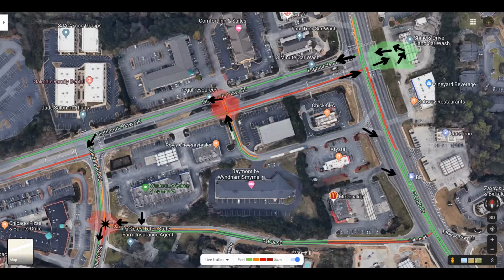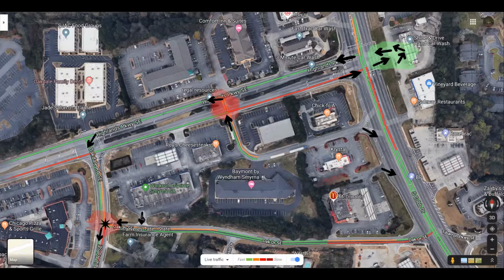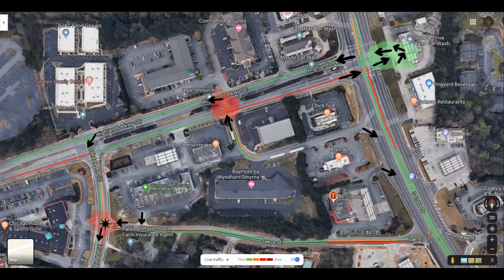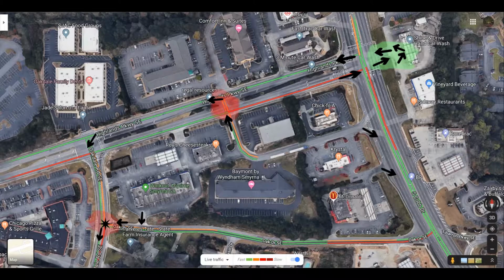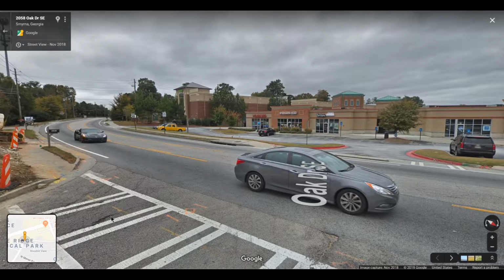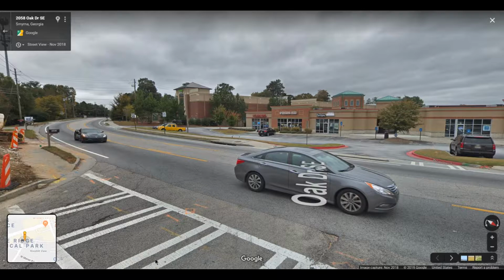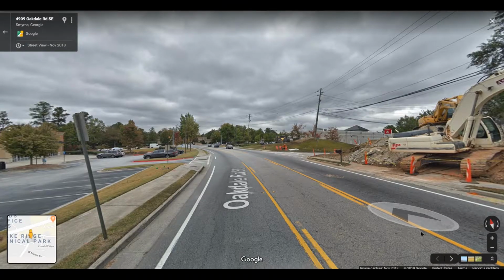9/11/2019 Accident at Oakdale Rd / Oak St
Accident 6:41AM on 9/11/2019 Spooky in that Jamie Dupree was announcing the tragic events of 9/11 just 18 years ago. I talked with both drivers and they are OK so I added a little GTA.
Drive defensive, alert, and always assume there's a vehicle in your blind spots.